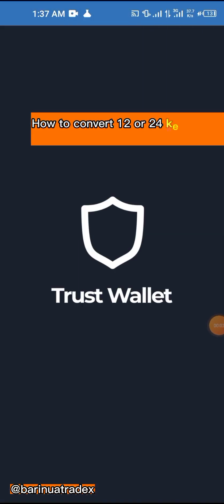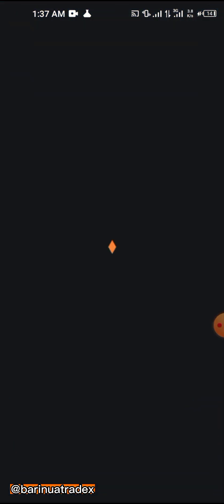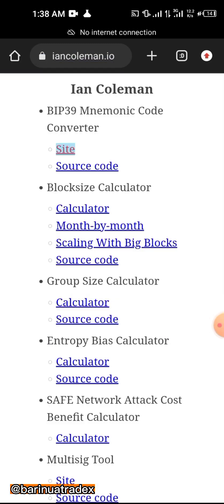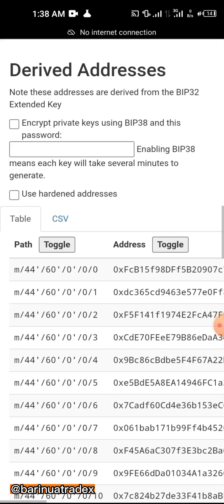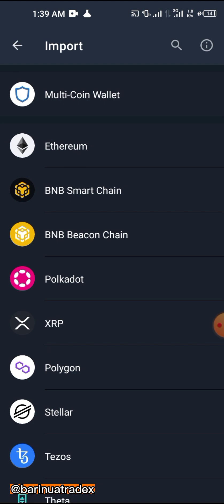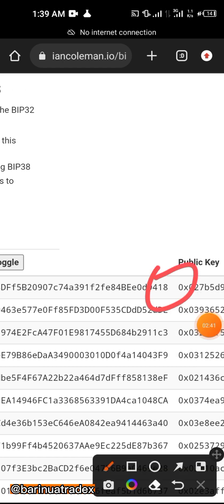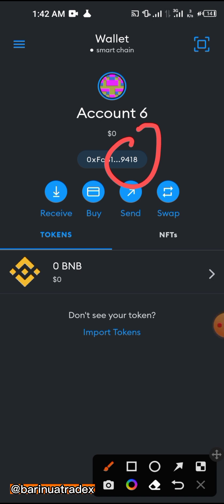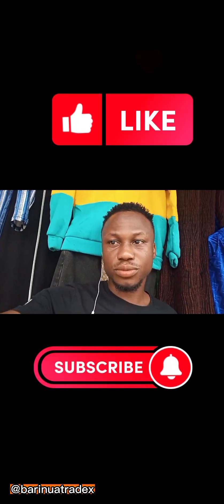how to convert 12 key recovery phrase to private key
how to convert 12 key recovery phrase to private key or how to convert seed phrase to private key